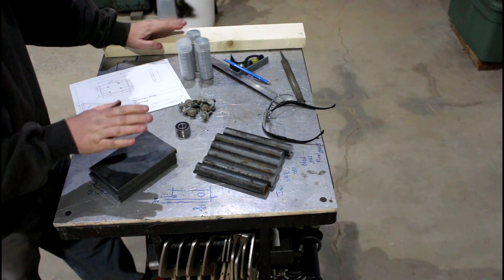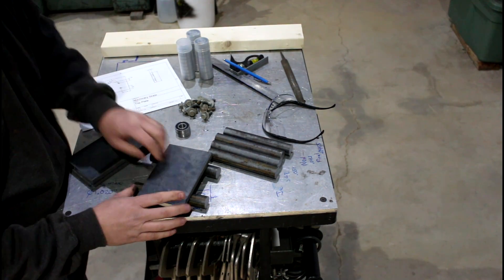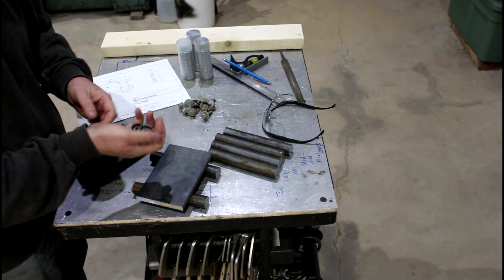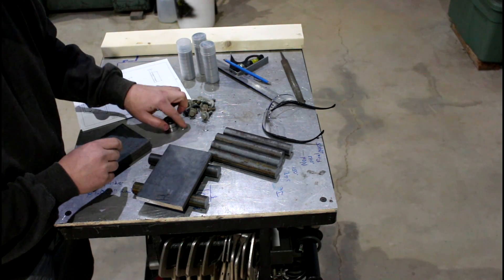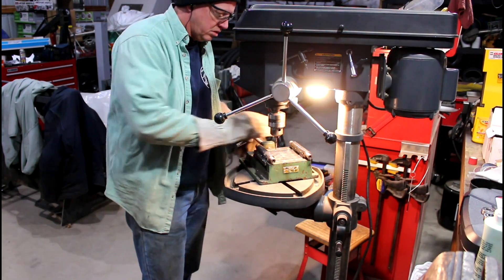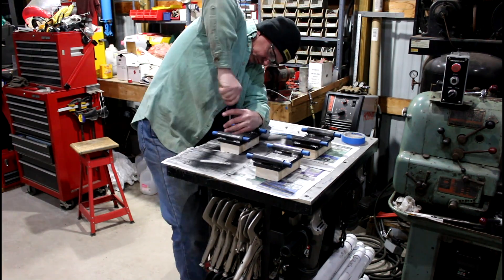DIY Machinery Skate Build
I build some DIY home shop machinery rollers or skates to move heavy equipment around in their garage. These are to move my lathe and mill around the workshop.  With them I can move a 3000 pound machine by myself with little effort.